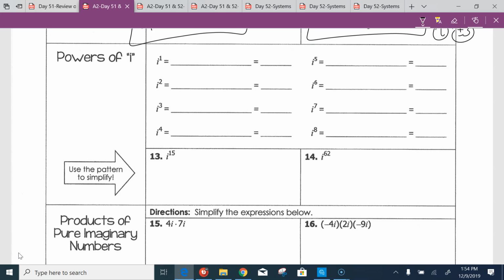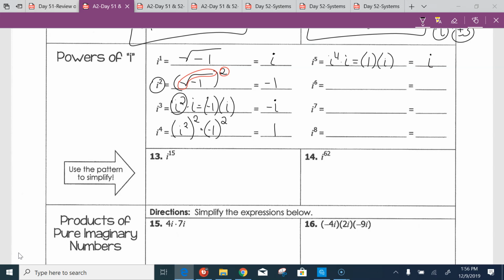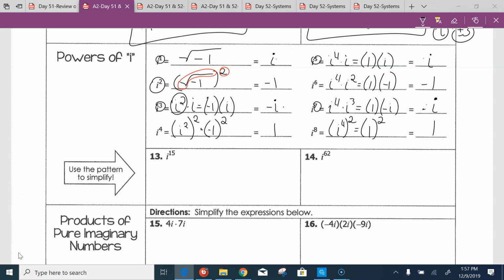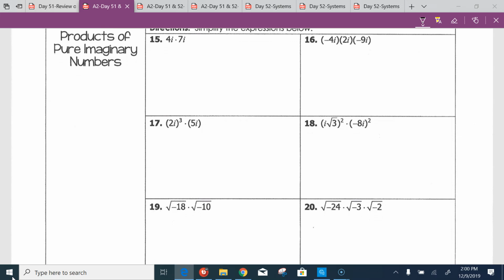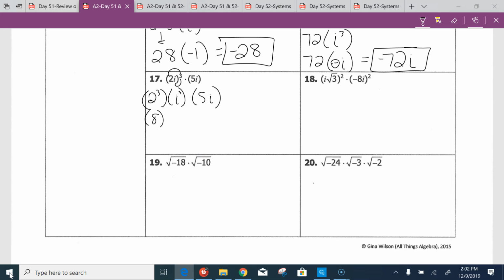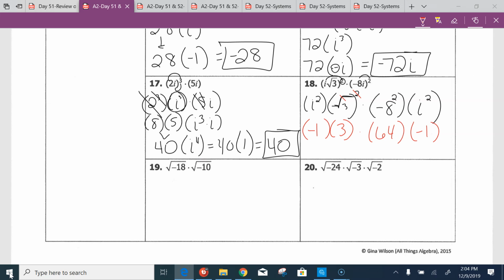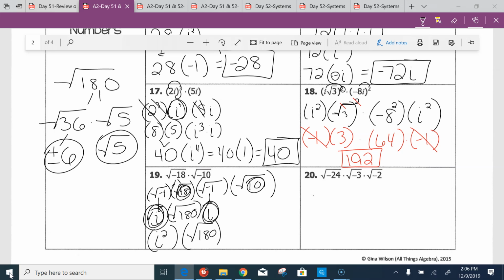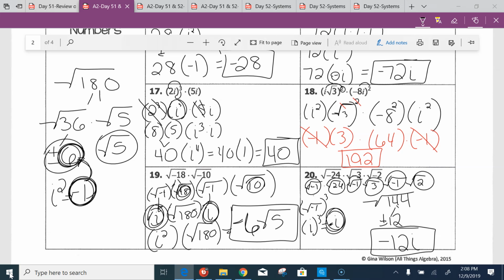Imaginary Numbers Part 2